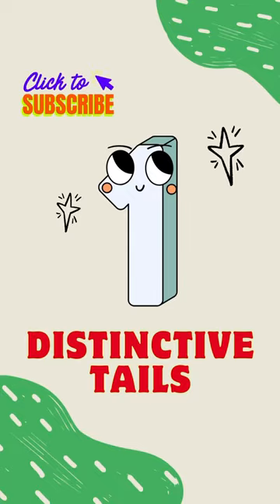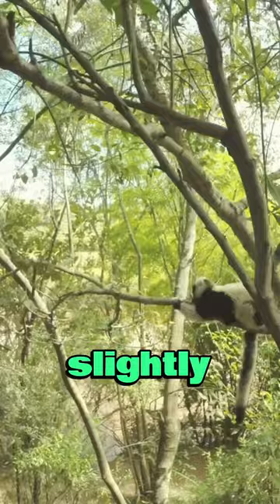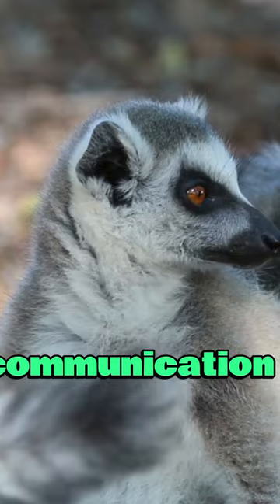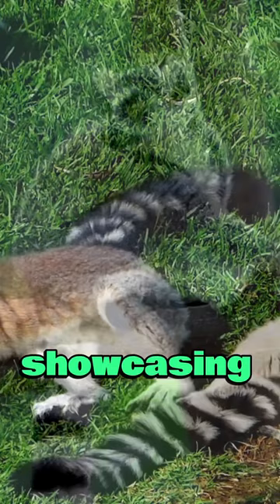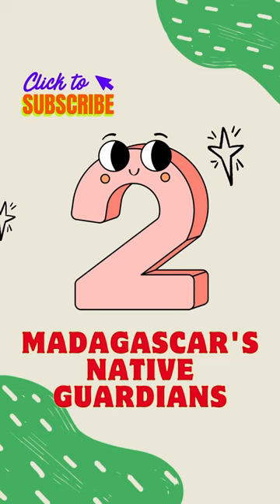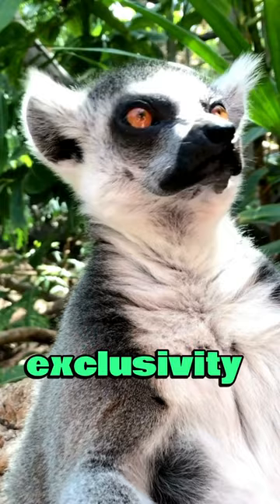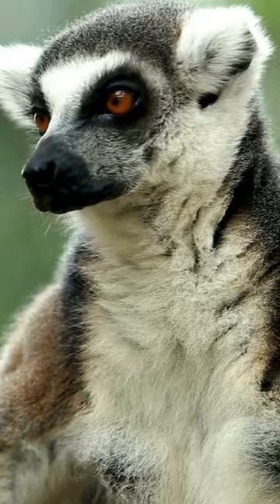Wild animal 6 interesting facts about Lemurs P1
🎙️ "Embark on a playful journey in 'Exploring 6 Fascinating Facts about Lemurs: Nature's Mischievous Tailed Wonders.' Uncover the charm of these unique primates—their distinctive tails, vibrant personalities, and the critical roles they play in Madagascar's diverse ecosystems. Let's swing into the secrets of these endearing and mischievous creatures!" Wild animal

1. Distinctive Tails: Lemurs boast slightly long and mischievous tails, used for balance, communication, and engaging in playful antics with fellow lemurs, showcasing their unique and expressive appendages. Wild animal
2. Madagascar's Native Guardians: Witness their exclusivity to Madagascar, where lemurs evolved in isolation, adapting to various habitats and becoming vital guardians of the island's ecosystems. Wild animal
3. Diverse Species: Marvel at the diversity among lemur species, ranging from the tiny mouse lemur to the iconic ring-tailed lemur, each exhibiting distinct behaviors, social structures, and ecological roles. Wild animal
4. Social Dynamics: Explore their social dynamics, often forming tight-knit groups, fostering cooperation, and relying on intricate communication methods such as vocalizations and scent-marking to maintain social bonds. Wild animal
5. Ecological Contributions: Lemurs contribute significantly to forest health, playing roles in seed dispersal, pollination, and insect control, showcasing their importance in maintaining biodiversity and ecological balance. Wild animal
6. Conservation Challenges: Confront the conservation challenges faced by lemurs, including habitat loss and hunting, emphasizing the urgency of preserving Madagascar's unique ecosystems and safeguarding these charismatic and mischievous primates. Wild animal
Funniest Animals 2023 😻 Best Funny Cats and Dogs Videos 😍🐶 Part 15
Feeding red Delicious fresh Apple to the lovely monkey
RELEASE ALL 86 MAX EGG TERRESTRIAL DINOSAURS - Jurassic World Evolution 2
Paint Animals Gorilla Cow Tiger Lion Elephant Fountain Crossing Animal Game
Amazing Scene of Wild Animals In 4K - Scenic Relaxation Film
animal
animals
animal ht
animal revolt battle simulator
animal world
animal song
animal crossing
animal crossing new horizons
animal compilation
animal compilation music
animal cannibal
animal cartoon
animal cute
animal cannibal meme
animal dance
animal alphabet
animal attack
animal aurora
animal animation
animal aid
animal action song
animal baby
animal battle simulator
animal battle
animal baby tiktok
animal baby remix
animal barn minecraft
animal body parts
animal book
animal english
animal exercise
animal encounters
animal english for baby
animal english singsing
animal english song
animal wild
animal wildlife
animal world 4k
animal guessing game
animal geographic channel
animal glass
animal guessing game sounds
animal green screen
animal gacha life